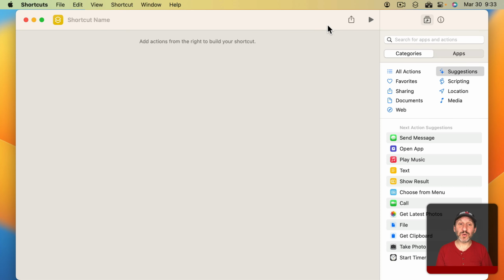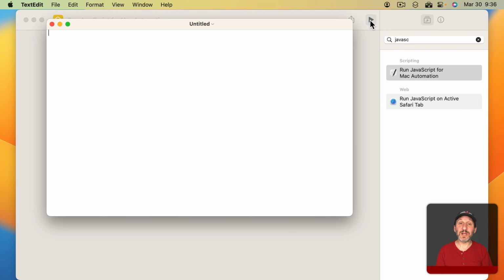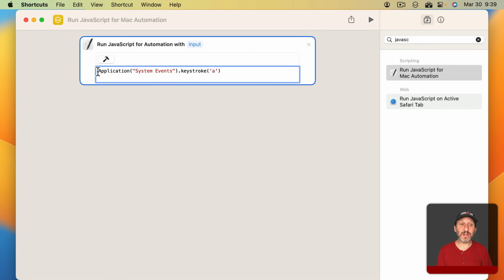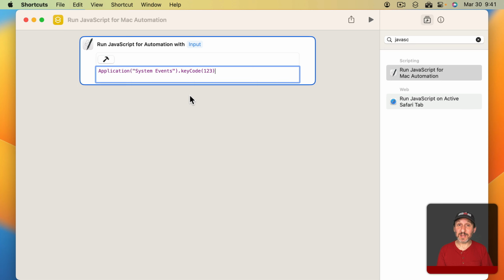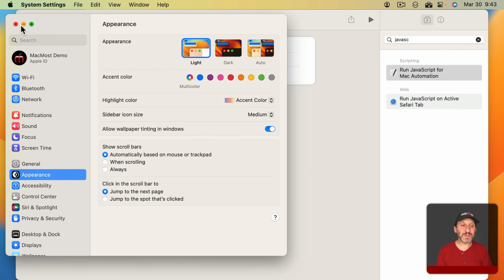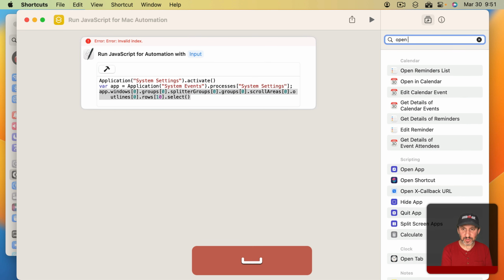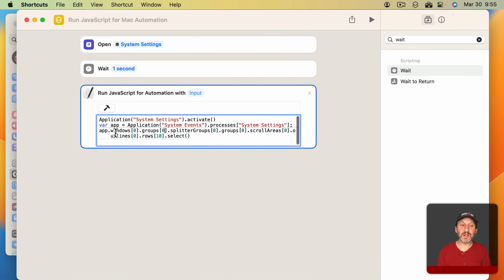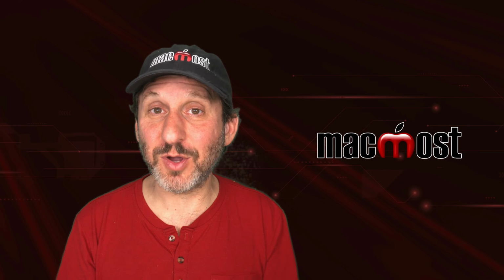Type, Click and Use Menus In Shortcuts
Shortcuts doesn't seem to allow you to select menu items, simulate key presses or click buttons. But you can do those things with some scripting and add them to your Shortcuts that way. It takes some skill and patience to get what you want.

Looking for the code in the video? Click the link above to go to this post and you'll find the code there.

00:00 Intro
01:05 Choosing a Menu Item
02:54 Choosing Items In Submenus
03:58 Sending Key Presses
06:26 Clicking On Buttons and Other Elements
08:41 Finding Interface Elements
10:38 Alternative: Keyboard Maestro